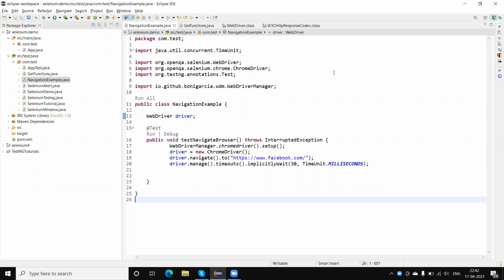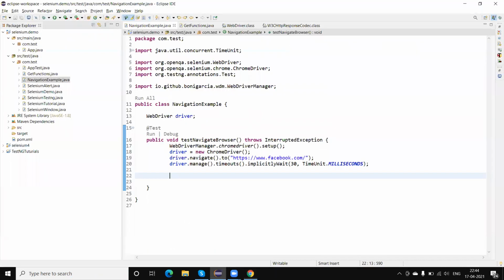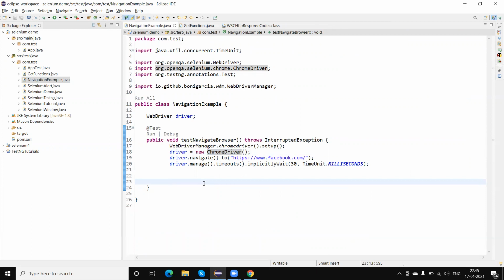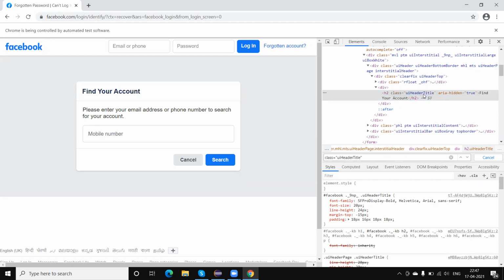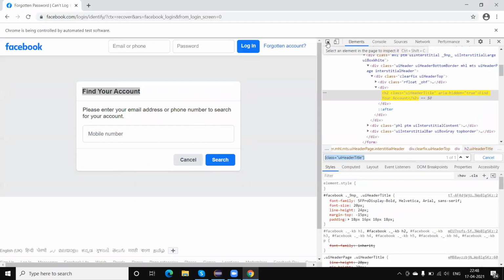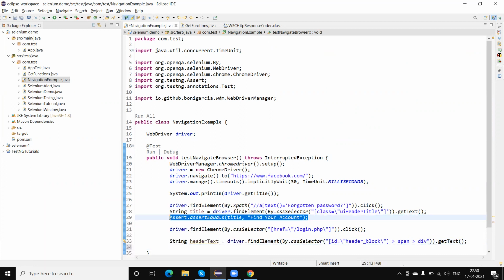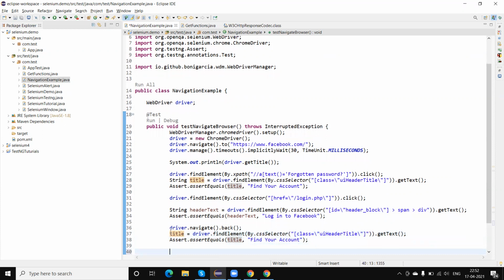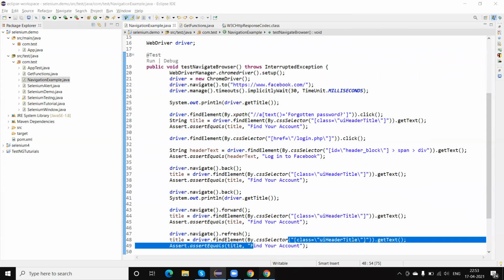Tutorials 10 Selenium navigation functions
Driver.navigate().to()
Driver.navigate().back()
Driver.navigate().forward()
Driver.navigate().refresh()